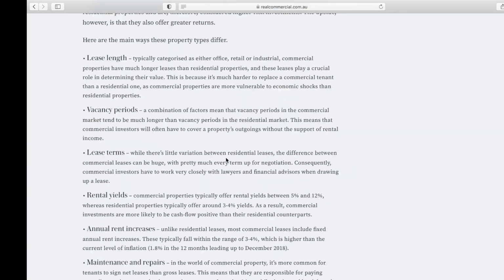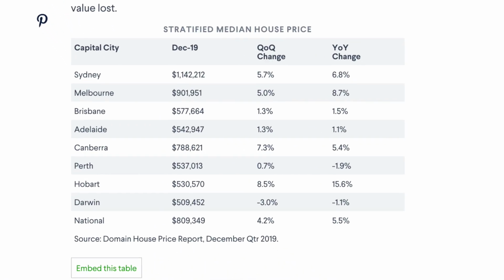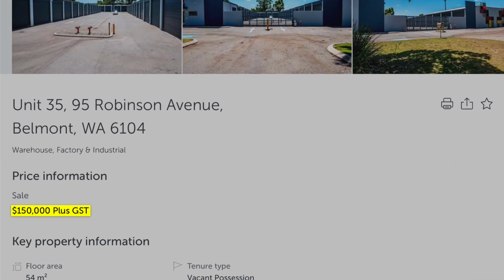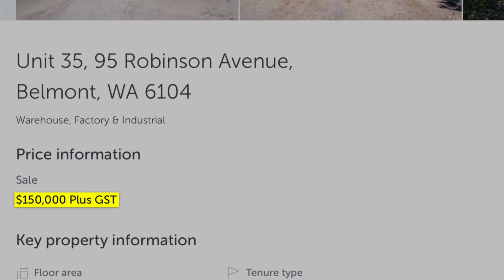What's BEST? Residential VS Commercial Property Australia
A detailed dive into... residential vs commercial property in Australia; the advantages of commercial property investment; negatives of Australian commercial real estate; AND answering which property investor is suited to commercial property.

Key differences of commercial property in Australia...

1# Price point - commercial property starts at $150k for storage units / residential starts low like this too. Commercial property's target investment amount is between $1m - $5m for individual investors. Residential property is below or around your states median house price due to the diminishing of yields at higher price points.

2# Gearing - Generally commercial is 60% gearing and residential is 80% gearing. You can gear up to 80% on commercial property in Australia and 95% on residential.

3# Deposit - Commercial property investor's deposit is between 20% - 40% of the commercial property’s price + 5-7% for purchase costs (duties + legals + DD) - Sensible to budget 35% - 45% of purchase price as a deposit

4# Focus on Lease - in residential property investment, the leases are short term and not considered by the market to impact value.

5# Net Returns - in residential property investment, the gross rent is considered. In commercial property investment, the focus is on net rent because the tenant covers the commercial buildings outgoings.

6# Value method - for leased commercial property investments in Australia is more common to apply a capitalisation rate over comparable sales (which is the common method used in residential property investment).

7# Renting out commercial property is different. A leasing agent is used to find a tenant and the property manager takes over once the tenant has moved into the property. ALSO, the tenant pays for the property manager (in most commercial property leases).